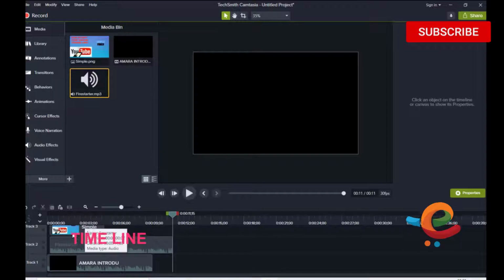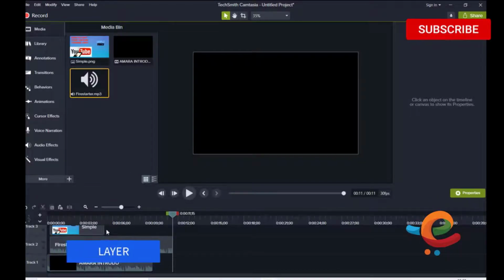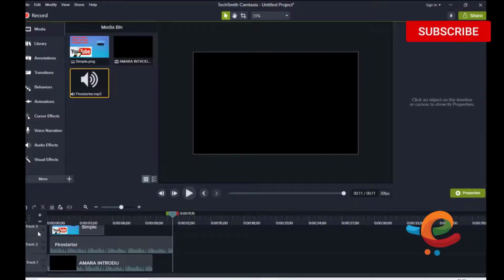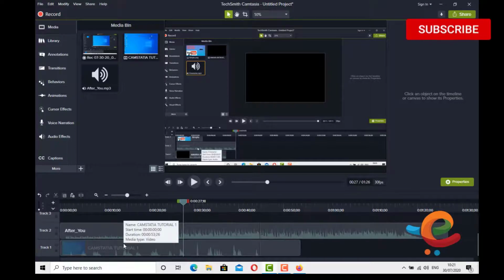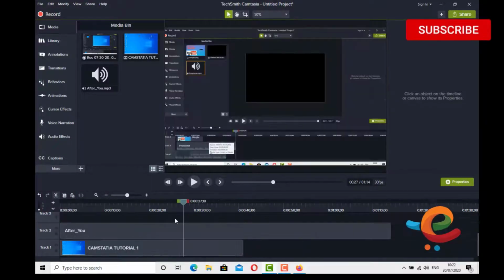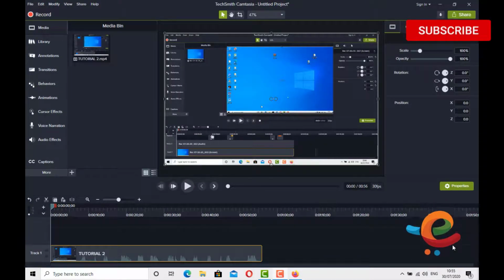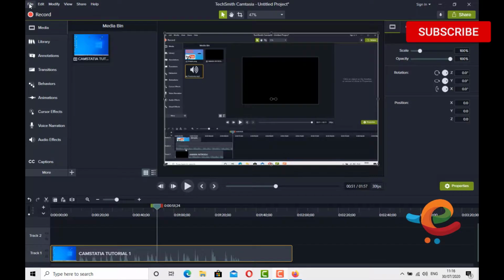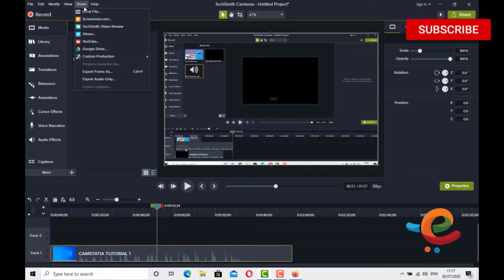video editing tutorial for beginers camtasia?part 1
Started tutorial class about camtasia this is the 3rd part of the class